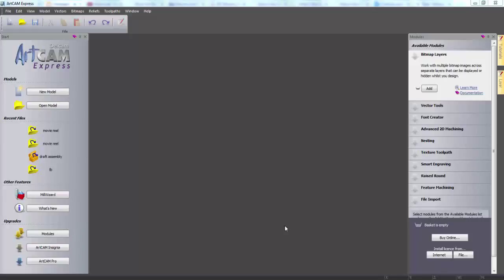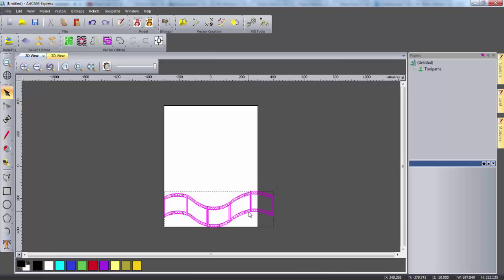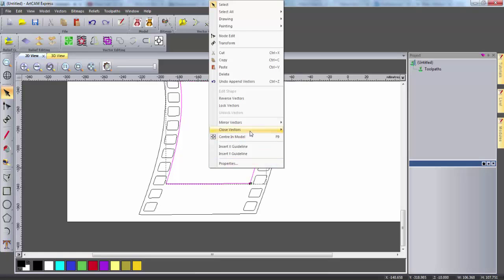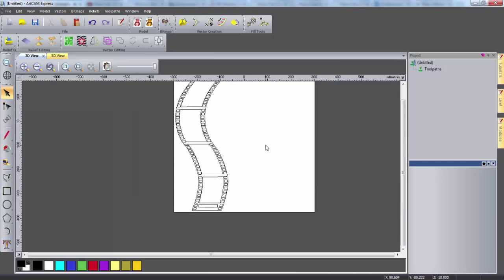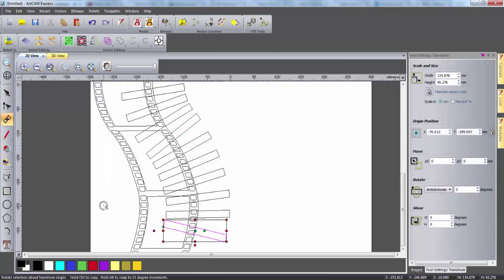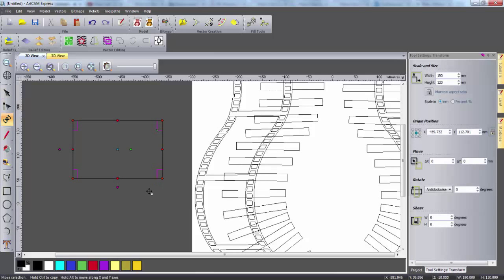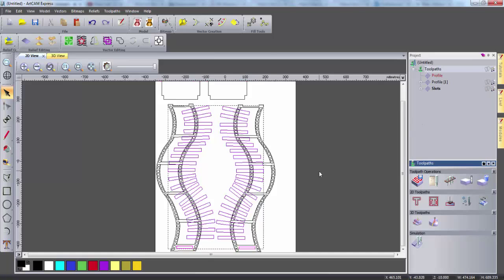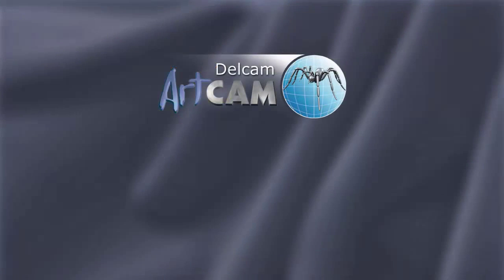ArtCAM - DVD Rack